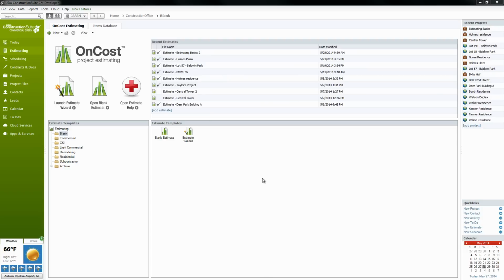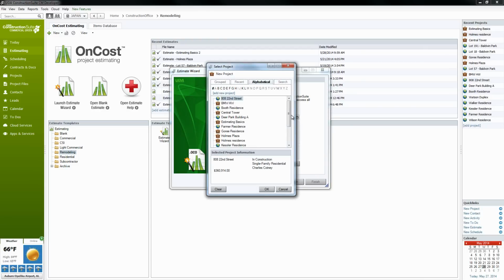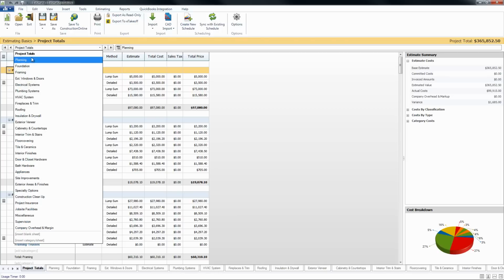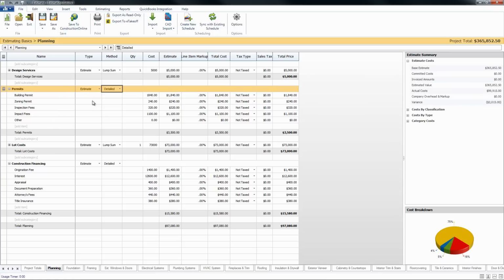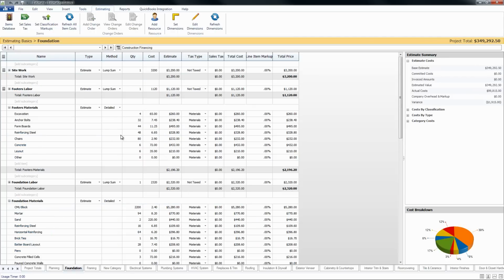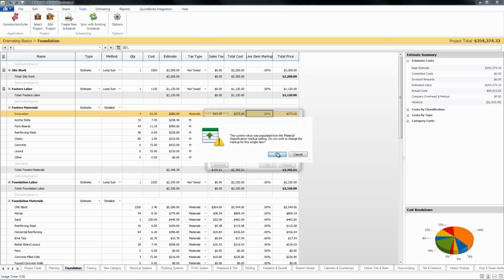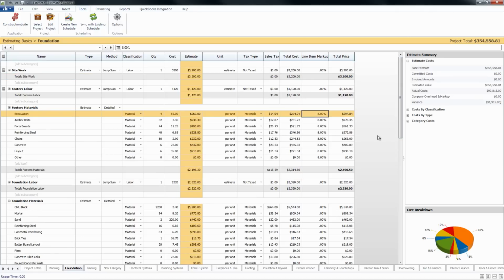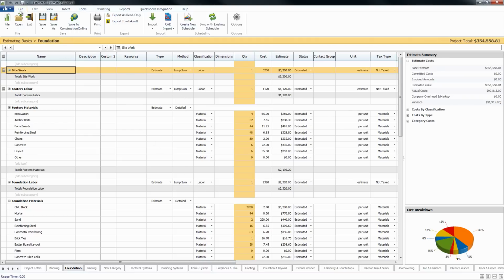Estimating Basics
Join Taylor as he highlights the key features of OnCost. Our award-winning, triple-layered estimating software makes it simple to track your project finances.

0:10 All Things Estimating
0:27 Primary Estimate Files
0:41 Templates – Custom and Provided
1:03 Create a New Estimate from template or blank
1:49 Setting Materials and Sales Tax
2:11 Project Totals View – Categories and Subcategories only
2:35 Individual Category Sheets – Category, Subcategories, and Line Items
3:31 Method: Detailed Vs. Lump Sum
4:09 Adding or Deleting Line Items and Subcategories
4:52 Adding or Deleting Categories – Project Totals Page Only
5:40 How Estimating Works Within OnCost
5:57 Adjusting Sales Tax and Other Options
6:40 Line Item Markup
                If you add the Line Item Markup to the FIRST Line item, it will apply to ALL items within a         subcategory.
7:12 Show/Hide Additional Columns
8:08 Standard View – Quantity, Cost, Total Price with additional information
8:25 Organizational View – Classification, Dimensions, Contact Group, etc
8:33 Financial View – Estimated Values, Taxes, Actuals (manual or imported from QuickBooks), Variance, Sales Tax, Total Cost, Etc.
8:53 Advanced View – Every Column Offered in OnCost Estimating
9:30 Save Estimate as a Project File or as a Template to use in future estimates

If you have any additional questions, don’t hesitate to give us a call -  It is our pleasure to assist.

Innovation powers ConstructionOnline, the leading online construction software in the industry.

With speed as a top priority, experience the world’s fastest online scheduling, project logging, punchlists, calendars, GamePlans, To–Dos, and file sharing for documents, photos and videos.  Give your customers the VIP treatment with ClientLink, which allows them to access change orders, selections, deadlines, schedule information, files, photos, RFIs, messaging and more.